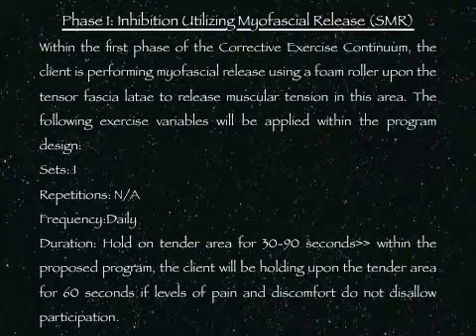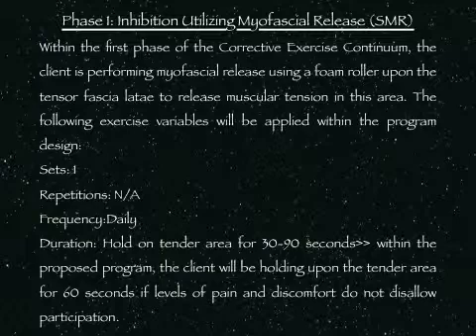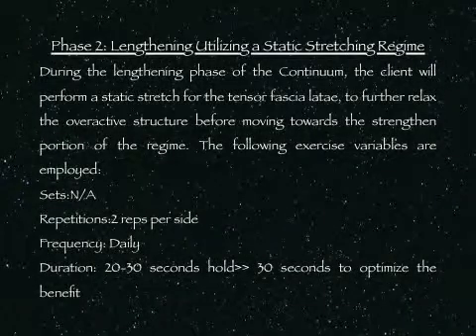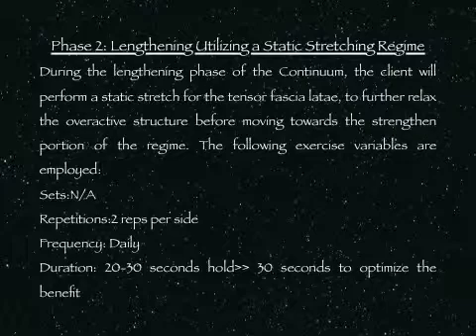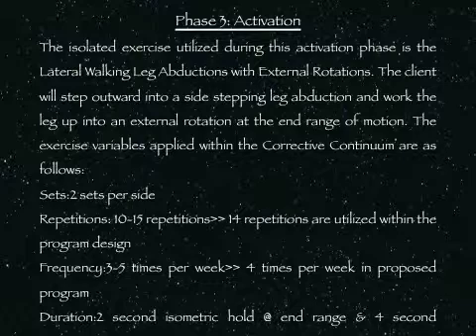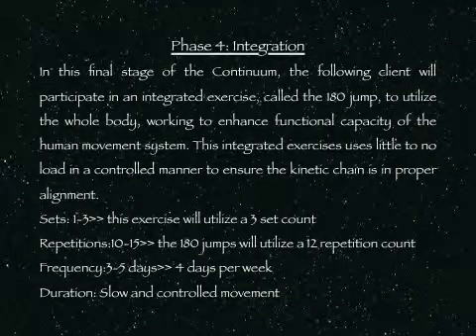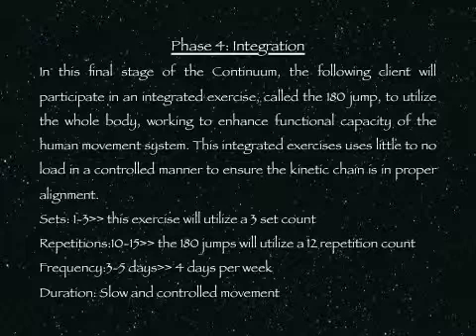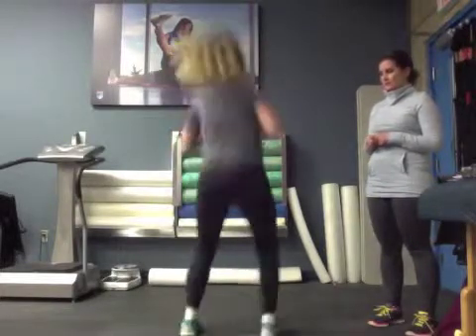Corrective Exercise CES Lower Body Discrepencies